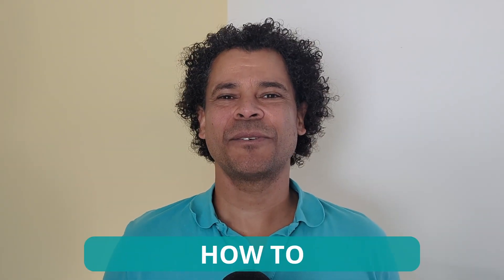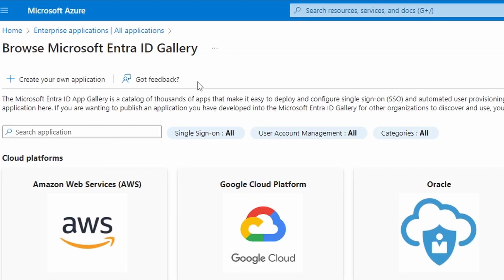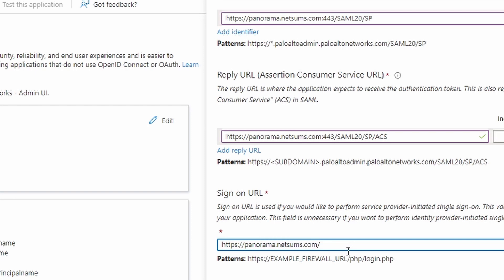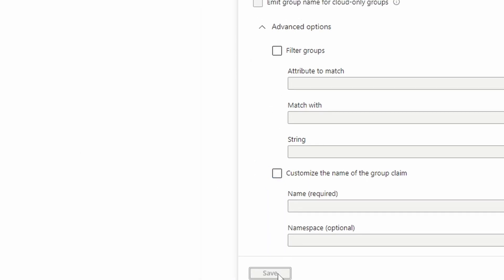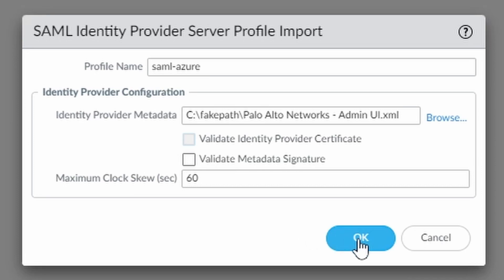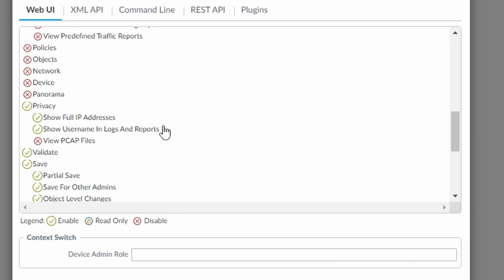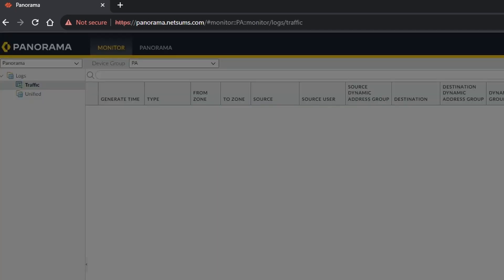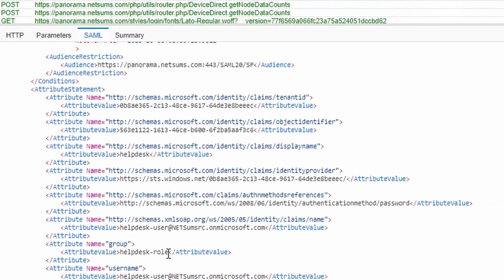Azure Authentication for Panorama Admins WITH GROUP MAPPING!!!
Read-only Panorama administrator using AZURE GROUP MAPPING! Setup Azure Authentication and Authorization for the Panorama Admin GUI using SAML.

This video is packed with information! Today you're going to learn:
- How to configure SAML Authentication for Panorama Administrators using Microsoft Azure
- How to setup Group Mapping, so that Panorama can map the users logging in to their Azure group
- How to create a read-only role for users belonging to an Azure group, so that this users only see the traffic logs on Panorama

Link to the video GlobalProtect SAML Single Sign-On with Azure

URL to Single Logout as shown in the tutorial

Timeline:
00:00 Azure/SAML Authentication for Panorama Admins
00:41 Azure configuration
09:09 Panorama configuration
13:41 Test of the Admin access
15:24 SAML-tracer